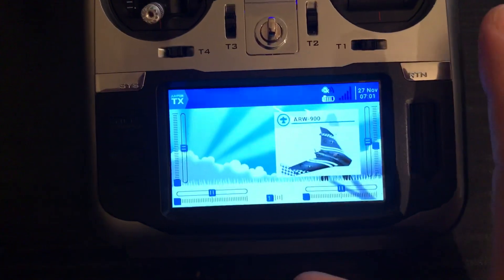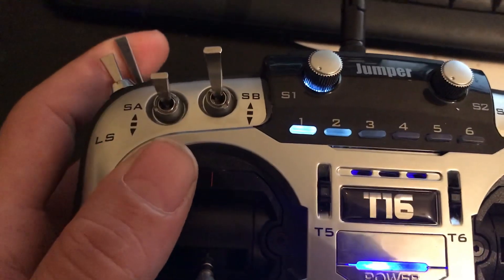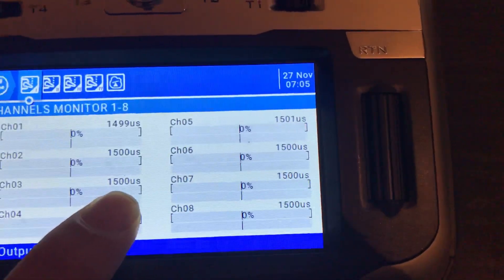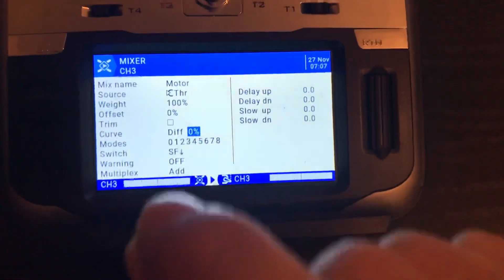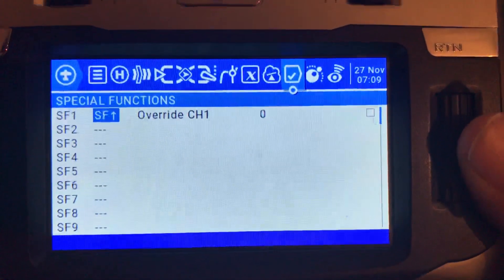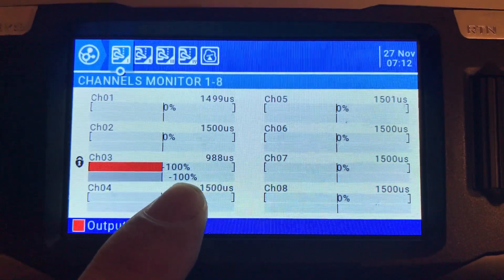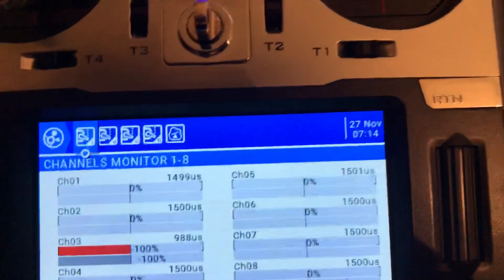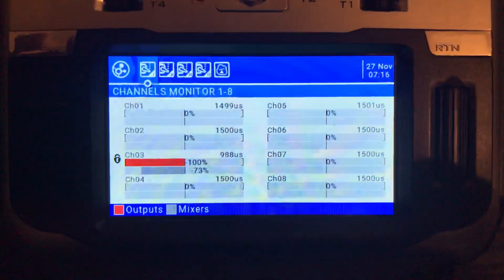OpenTX - Throttle Cut setup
In this video I am showing how to set a throttle cut function for multitotors or for any other type of model.